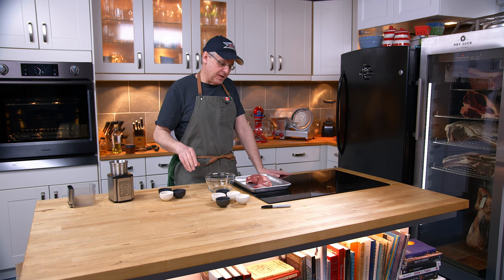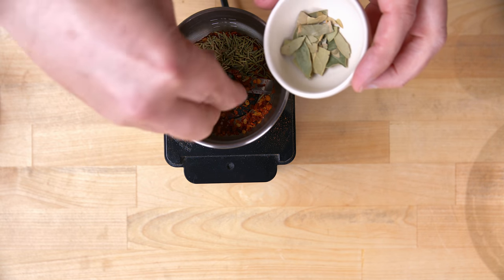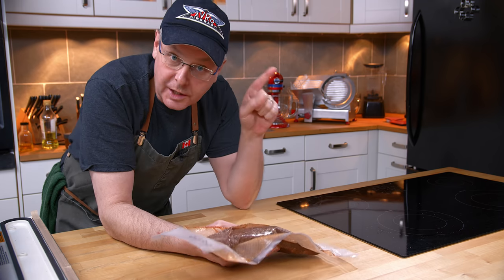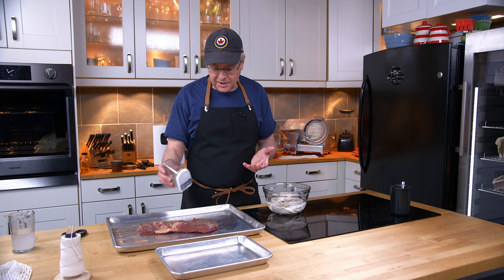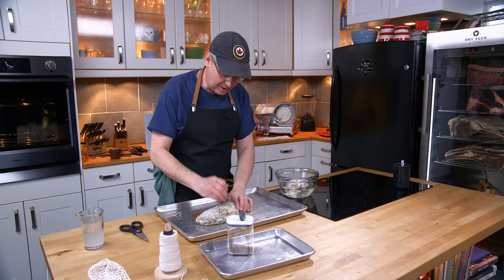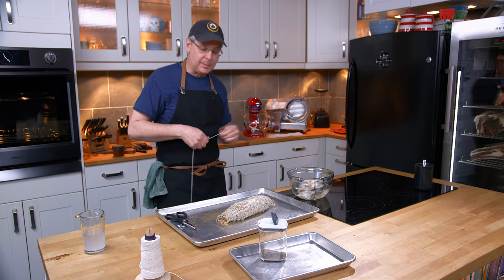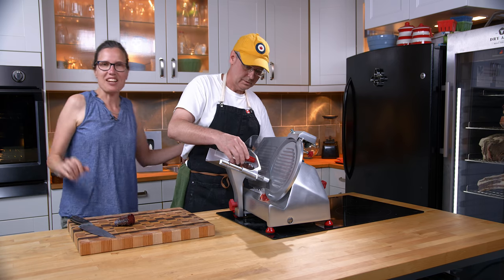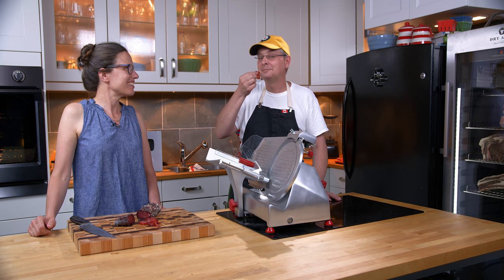Dry Cured Beef Tenderloin Capocollo - How To Dry Cure Meat - Glen And Friends Cooking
Glen is learning how to make salami / salume at home, how to make charcuterie at home. Making dry cured meats at home can be challenging at first - and we've found that the learning curve to home made salume recipes can be steep. But we've also found that when we get it right homemade dry cured meats is very rewarding. Home Cured Salami, all home cured meats or dry cured salami recipes can seem daunting because you are leaving the meat out without refrigeration - but if you take the safety precautions and follow a few simple steps cured meat recipes and homemade salumi are well worth it.
Ingredients:
660g Beef Tenderloin
18.15g Salt (2.75% the weight of the meat)
1.65g Cure #2 (0.25% the weight of the meat)
0.165g ground cloves (0.025% the weight of the meat)
1.32g Bay leaves (0.2% the weight of the meat)
1.98g black pepper (0.3% the weight of the meat)
0.792g rosemary (0.12% the weight of the meat)
1.65g red pepper flakes (0.25% the weight of the meat)
0.792g garlic powder (0.12% the weight of the meat)

Method:
Mix all the salt, cure #2, and the seasonings together.
Rub the seasoning / cure mixture all over the loin, making sure to get everywhere and into any cuts.
Place the loin and any extra cure in a vacuum-sealable bag and seal, or into a Ziploc bag that you force all of the air out of and seal.
Place the bag in the fridge for 7 days, flipping and massaging it every day.
After 7 days; remove the meat from the bag and gently scrape off any excess salt and seasonings.
Prepare the loin for hanging by casing in a beef bung or beef middle, pull on a jet net and then truss with butcher twine.
Poke holes all over the surface with a sterilized needle to remove any and all trapped air.
Brush or spray on a white mold solution like MONDOSTART SURFACE STARTER CULTURE.
Weigh the meat and write it down on a tag along with the start date and the target weight.
Tie the tag to the meat and then hang in the curing chamber at 55ºF - 57ºF (13ºC - 14ºC) and 80% - 82% for around two weeks for this size.
The meat is ready when it has lost 30% of it's starting weight.
Remove the casing before slicing.